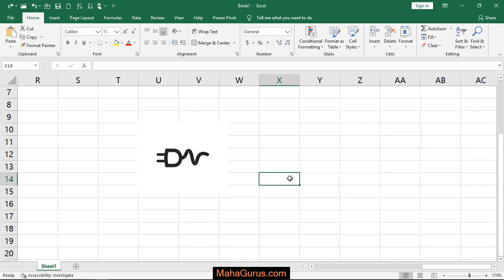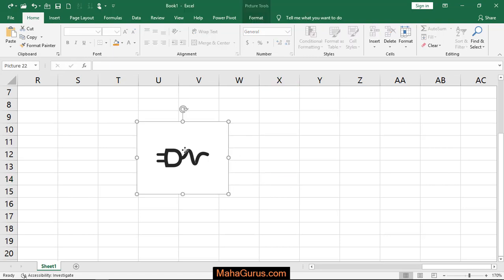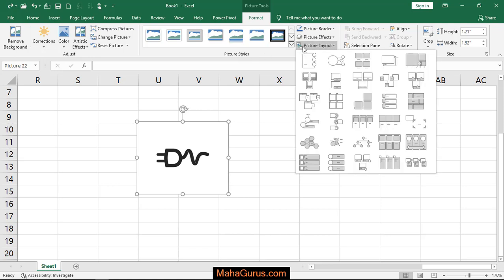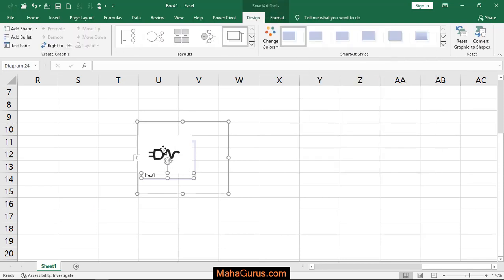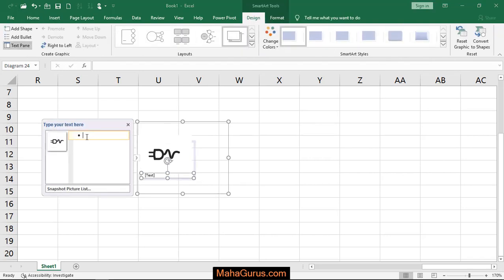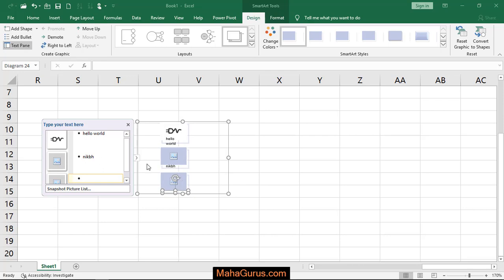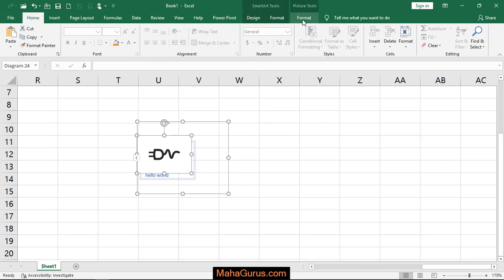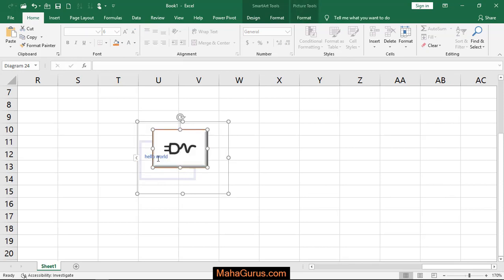Picture Snapshot Layout in Excel- Picture Snapshot Layout Excel Tutorial